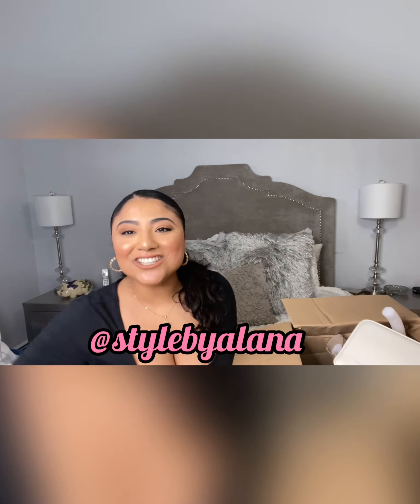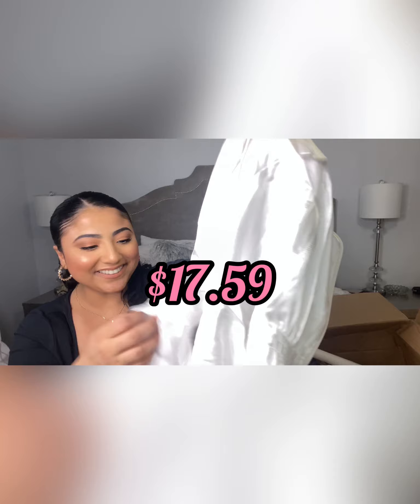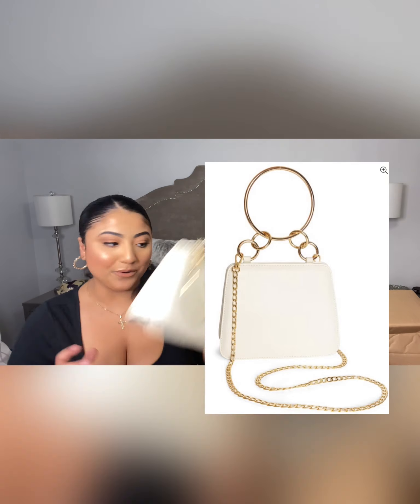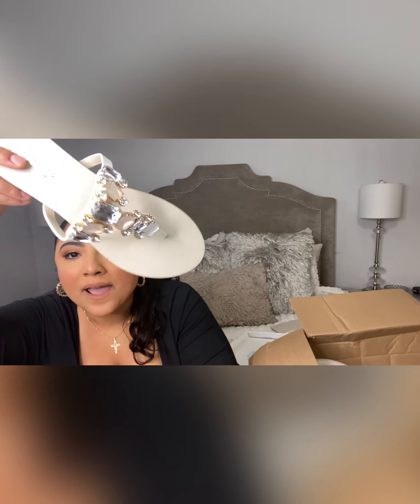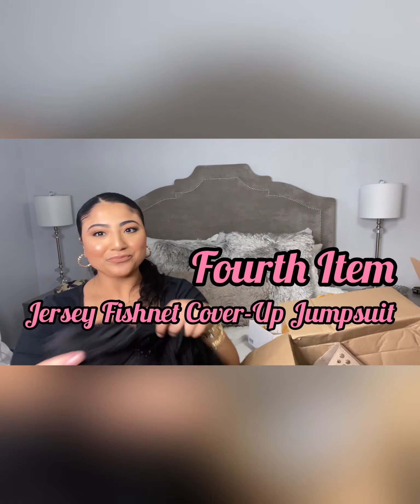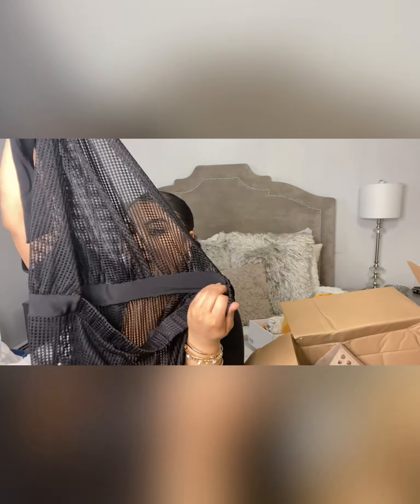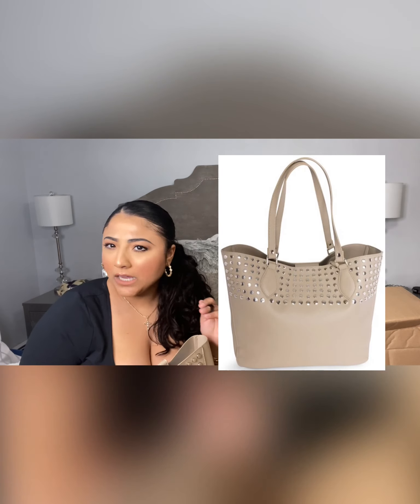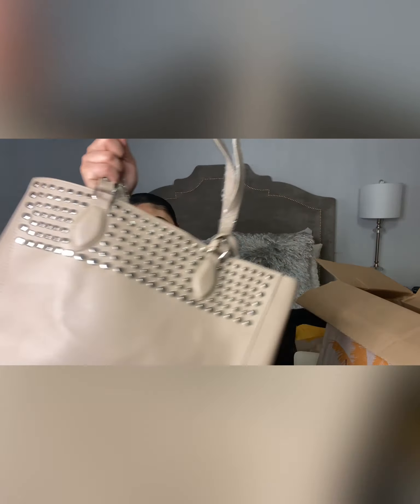Unboxing my Venus Package! | Venus Clothing Haul | April Look Book! 🌸✨🧡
Unboxing my Venus Package!!! You guys I’m so excited to show you what I bought! This was a highly requested video! I asked you on my story, you answered, and I delivered!! 💕🌸✨

Style Z215958 -Metal Ring Crossbody Bag 👜

Style Y72991 - Multi Colored Stone Sandals 👡

Style L23020- Jersey Fishnet Cover-Up Jumpsuit 👙

Style Z93022-Peplum Detail Bomber Jacket 🧥

Style Y205528- Stud Detail Tote Bag 👜

Style Y215031 -Rhinestone Bracelet Set